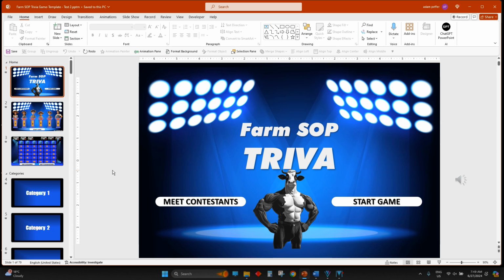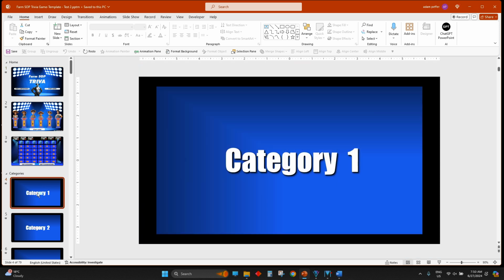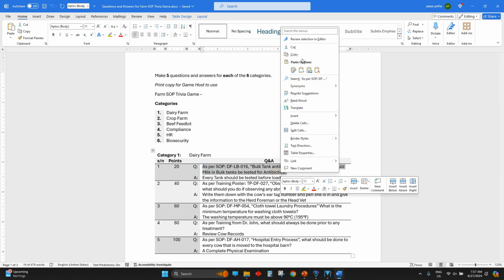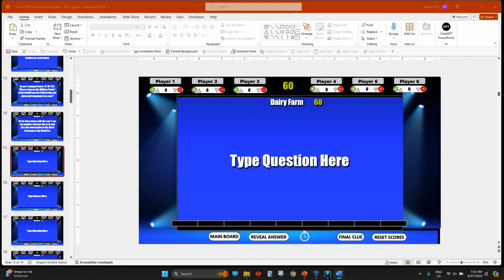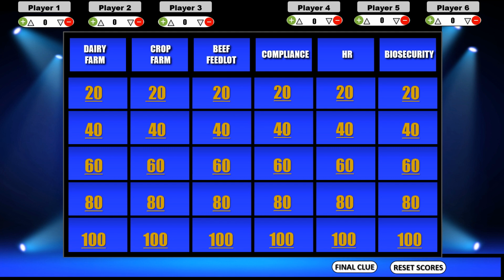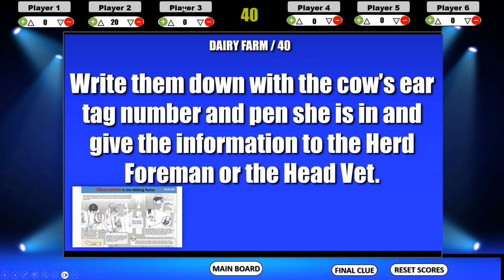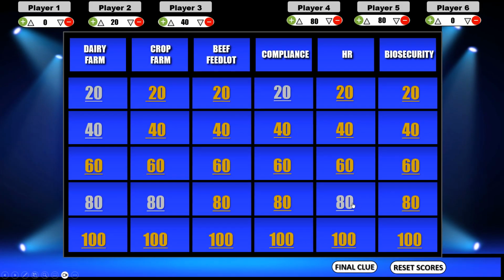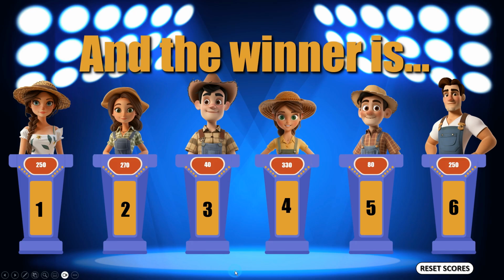Farm SOP Trivia - How to Edit PPT Template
A tutorial on how to edit the Farm SOP Trivia game.

Turn your Farm SOP's and Training into fun and interactive games your team can play.

Easy to edit templates that can have you and your team playing in minutes!